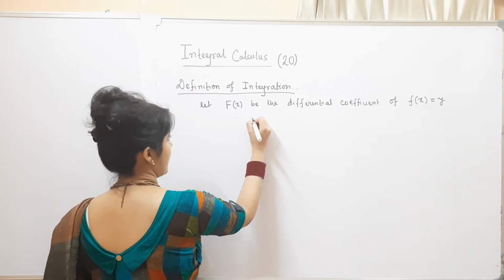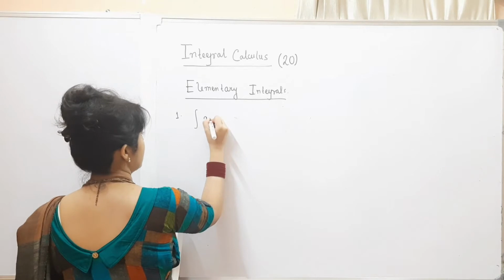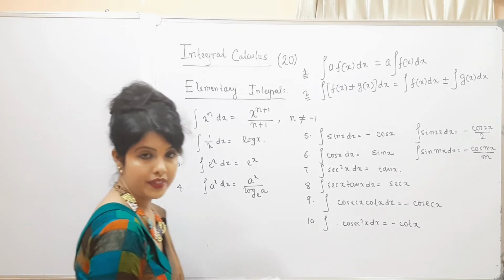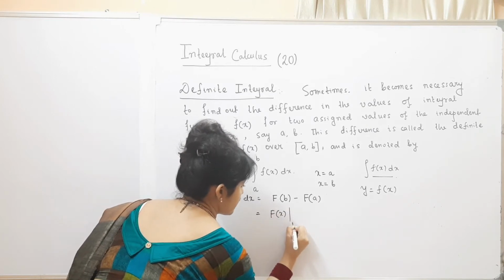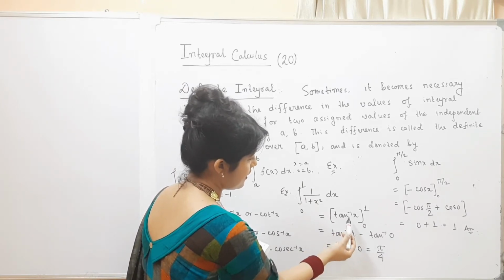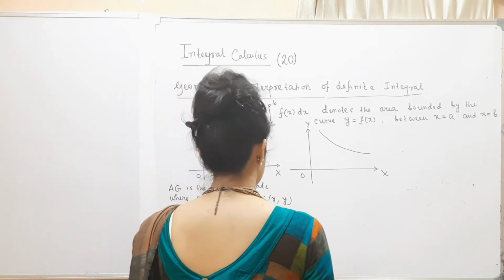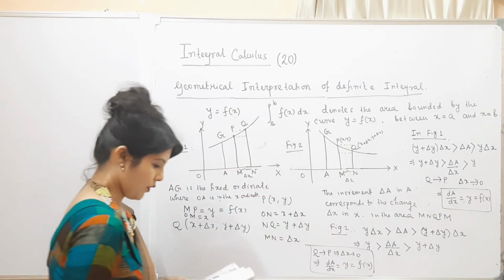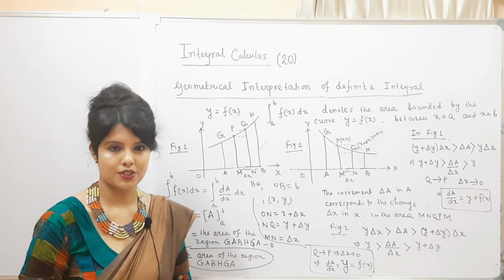Introduction to Integral Calculus: Definite Integral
This video is made for B.Sc SEM III Mathematics General Students